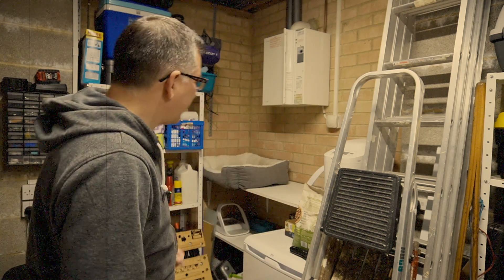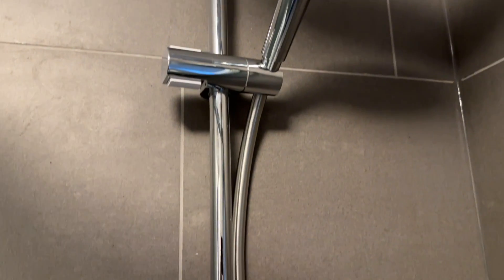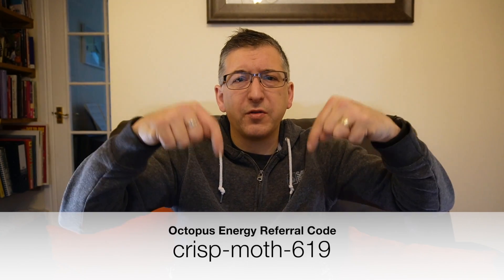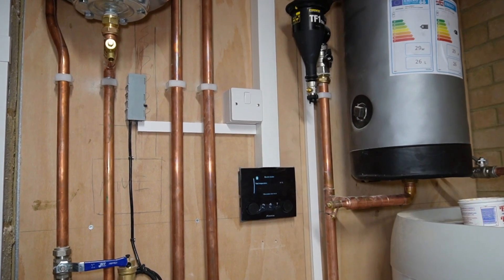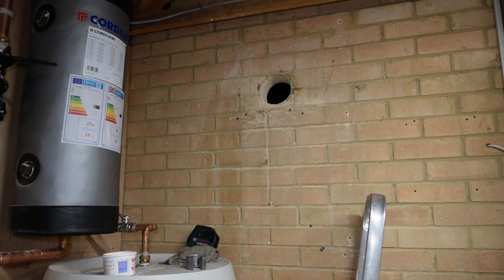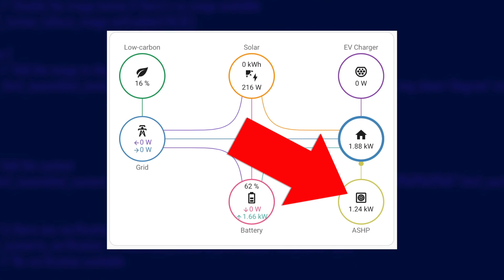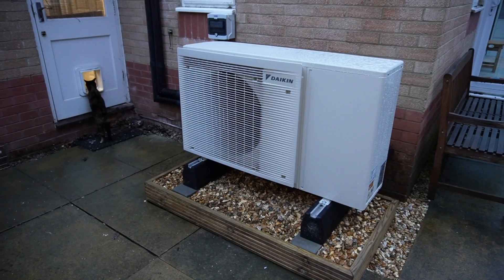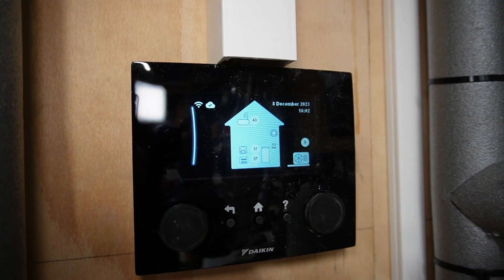Octopus Energy Heat Pump Installation Part 3 - Days 4 & 5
Part 3 of my Daikin Altherma 3 heat pump installation by Octopus Energy. Days 4 and 5 of the install... will it work by the end of the week?